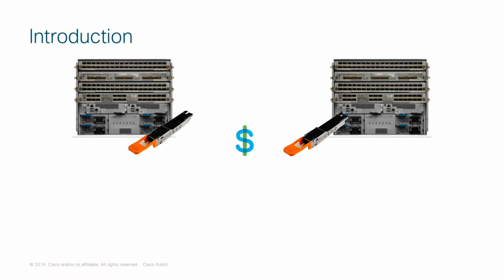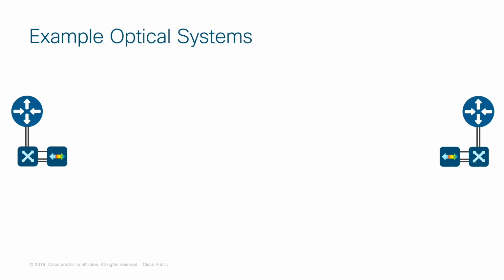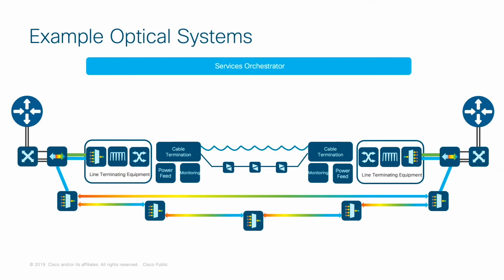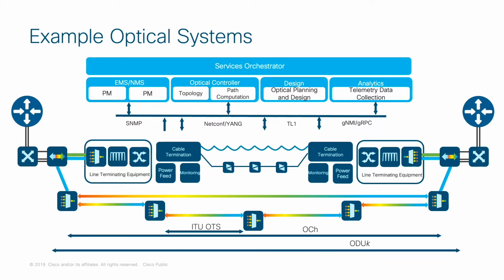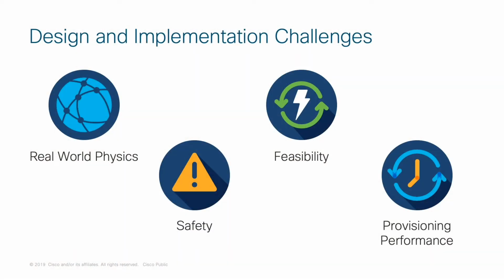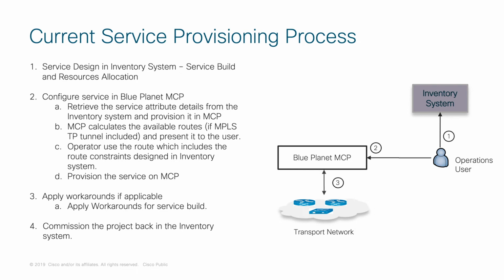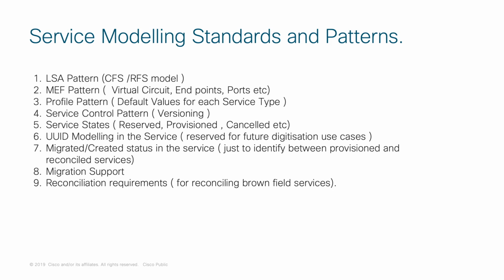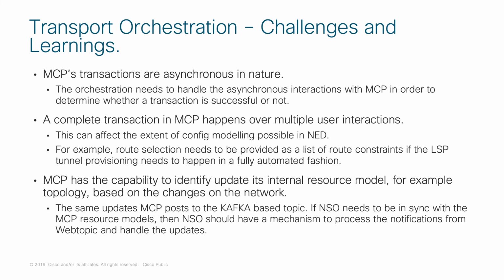NSO Developer Days APJC 2021: Use Case - Optical Orchestration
Speakers:
Mark Swanborough, Software and Automation Practice Leader, Cisco CX
Krishna Shanmughom, Customer Delivery Software Architect, Cisco CX

Abstract:
Optical Automation using NSO – This presentation talks about how to use NSO for automating L0, L1, and L2 services on Cisco as well as third-party optical networks like Ciena, Huawei, etc thereby helping Service Providers achieving cross-domain orchestration. Also includes Optical automation case studies, challenges and lessons learned.